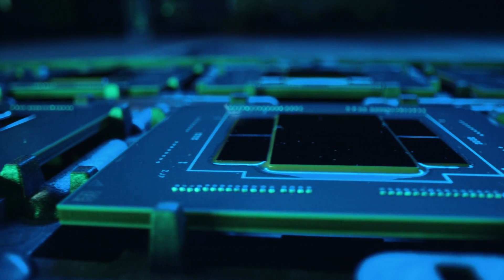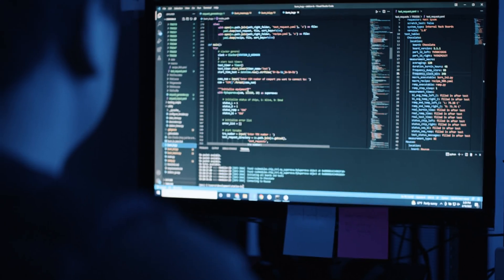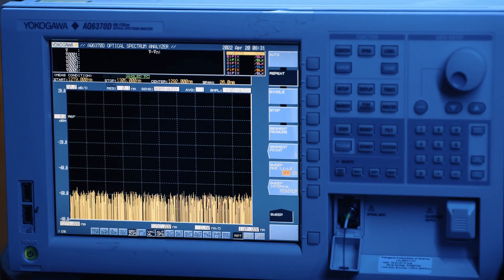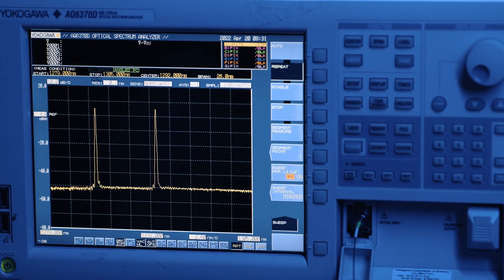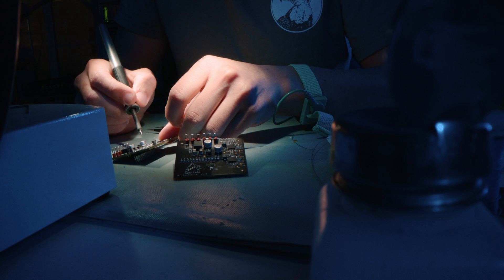No Small Plans: Ayar Labs Improves Performance, Cost, and Efficiency In Computing With Optical I/O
In this episode of “No Small Plans,” we sit down with Ayar Labs co-founder, CTO, and SVP of Engineering, Mark Wade; Ayar Labs chief operating officer, Charles Wuischpard; and Vice President & GM of Systems Architecture & Engineering, Office of the CTO at Intel, Anil Rao.

Founded in 2015, Ayar Labs develops a monolithic in-package optical I/O (MIPO) solution for applications that require high bandwidth, low latency, and power-efficient short-reach interconnects. The company disrupts the traditional performance, cost, and efficiency curves of the semiconductor and computing industries by driving improvement in interconnect bandwidth density at lower power.